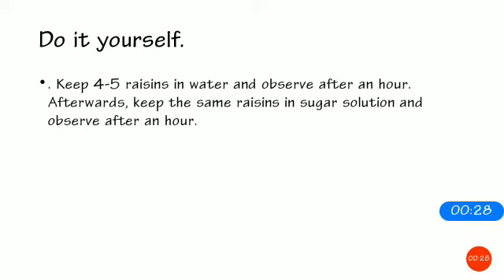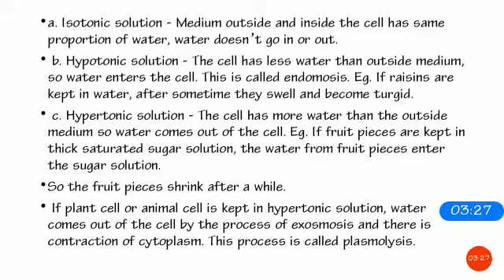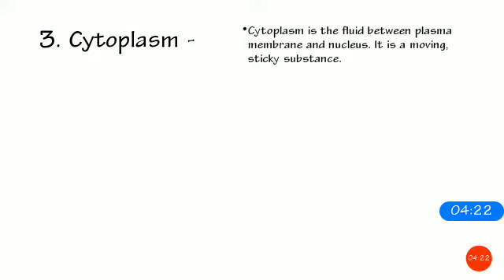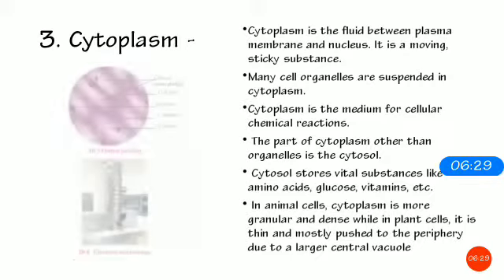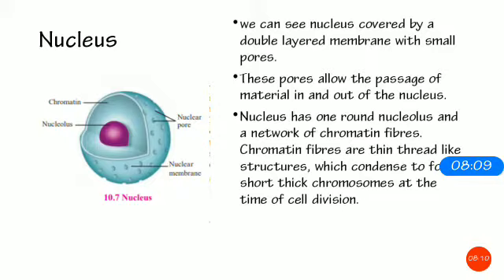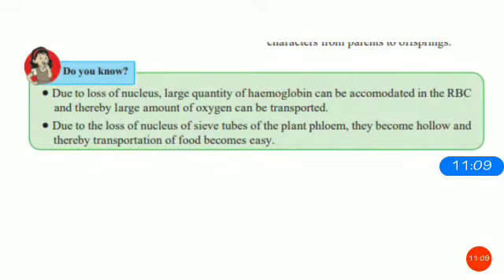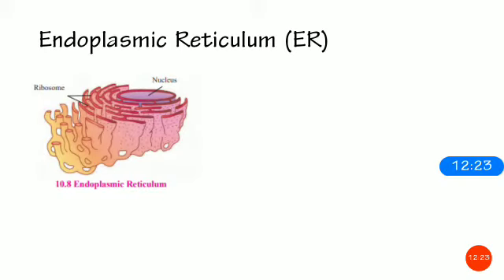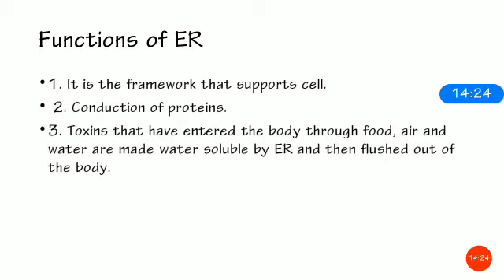std 8 / cell and cell organell part 2